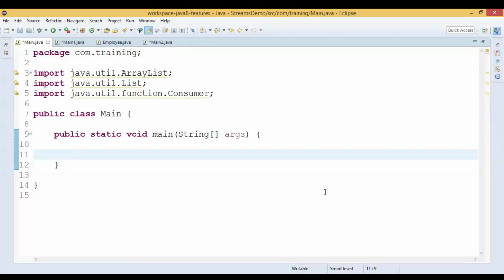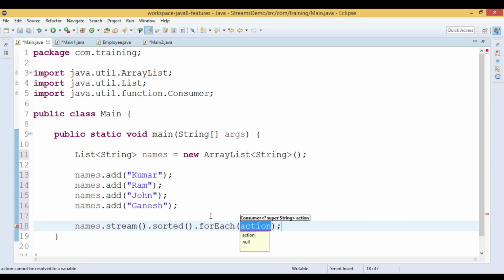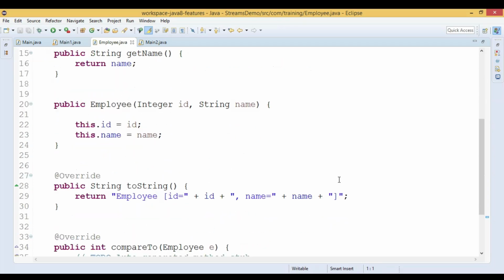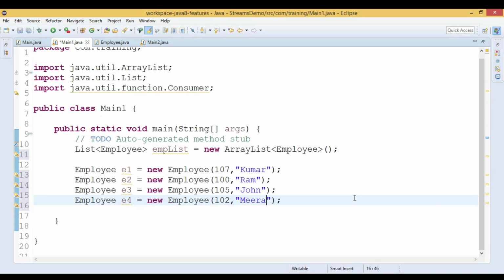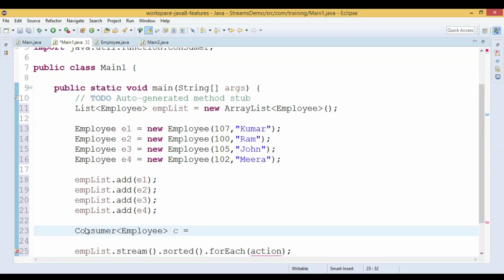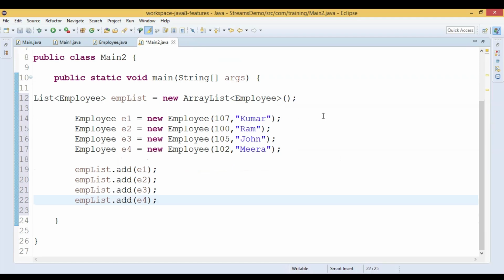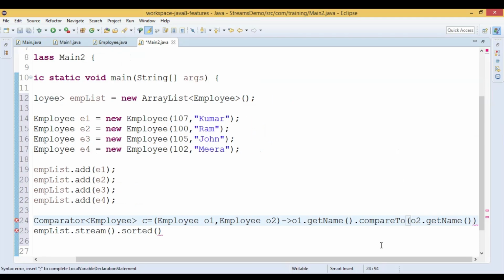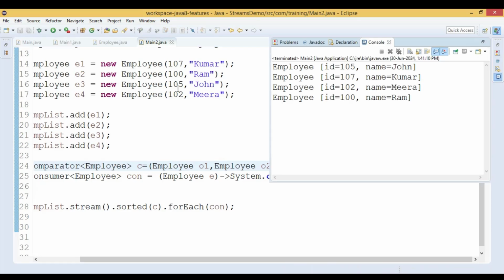15 - How to sort a Stream - Java for beginners | Javacharya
This video is about sorting a stream